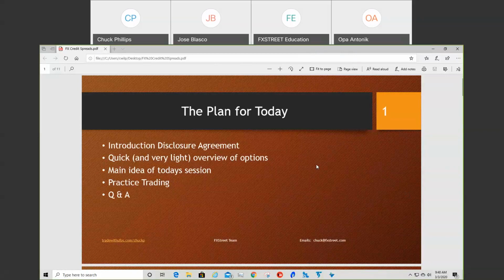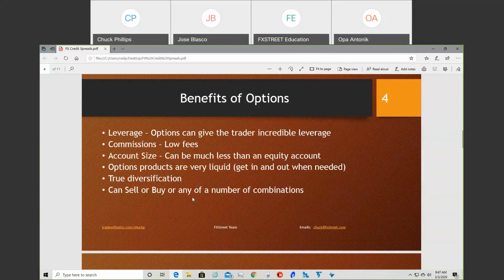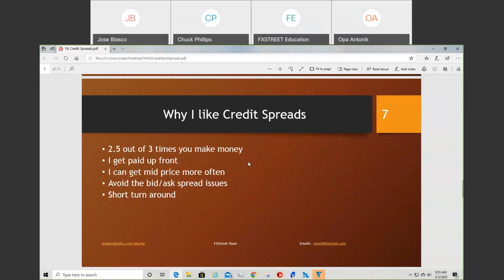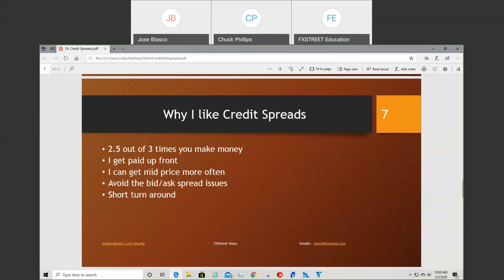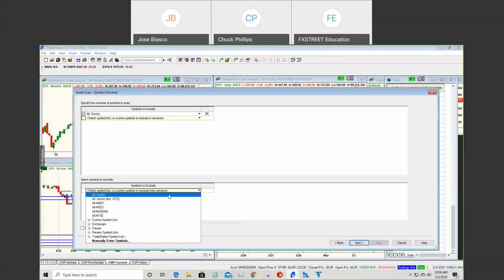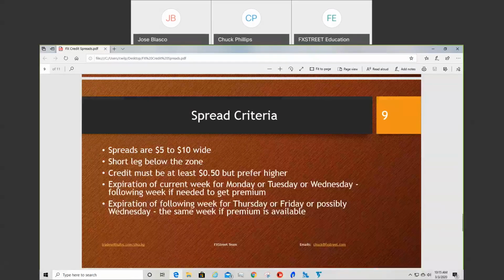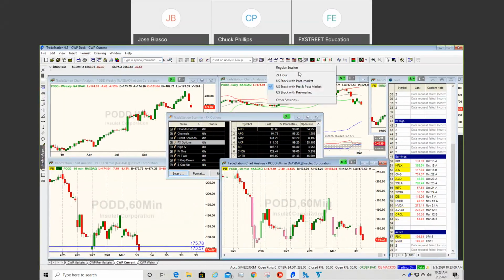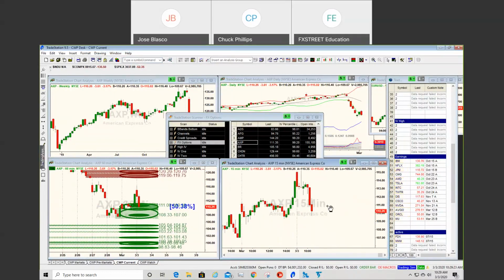Options: Live Swing Trading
Mentoring sessions broadcasted live on-line during key market hours. Trading Instrument: Options.